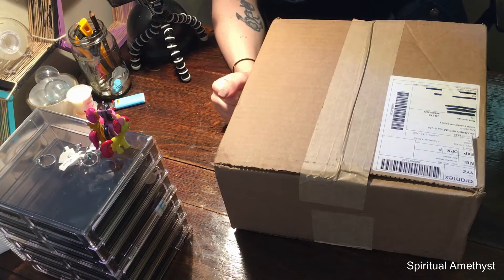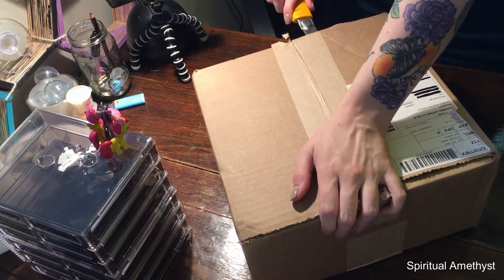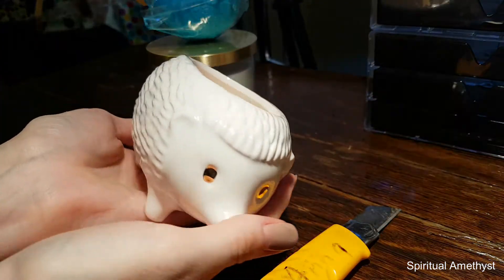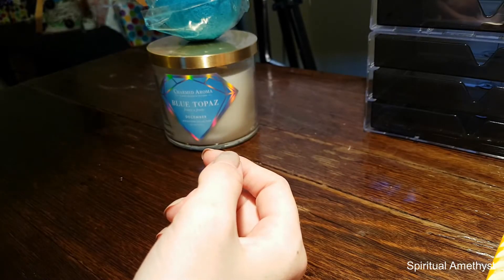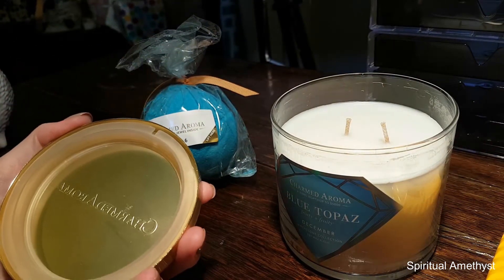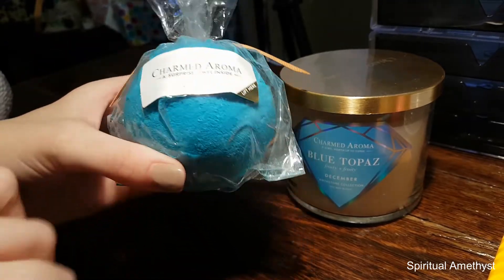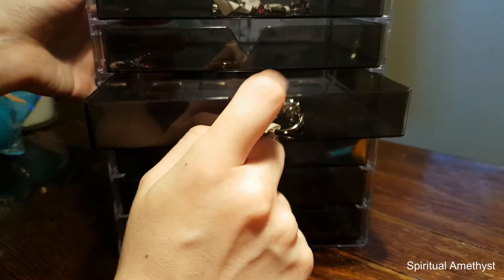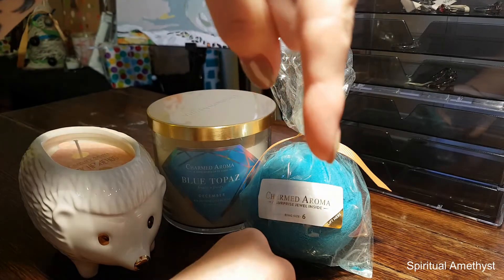Unboxing Candles etc from CHARMED AROMA!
Hello everybody and welcome back to my channel, so TODAY is my first ever unboxing of my first ever package from Charmed Aroma  since commencing my YouTube journey, so I'm SO EXCITED to reveal the rings from inside of these for you all (and for me) to see!